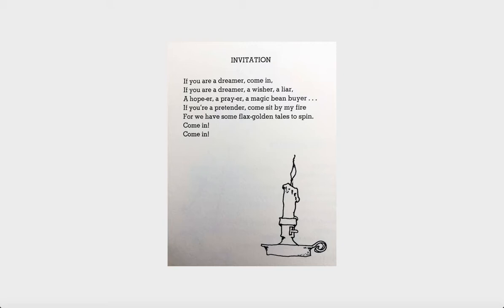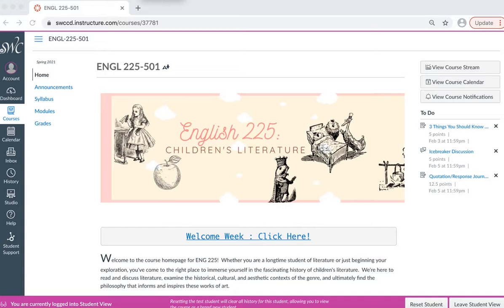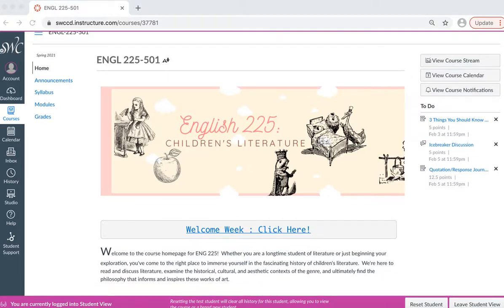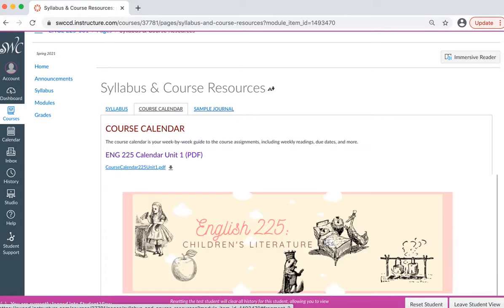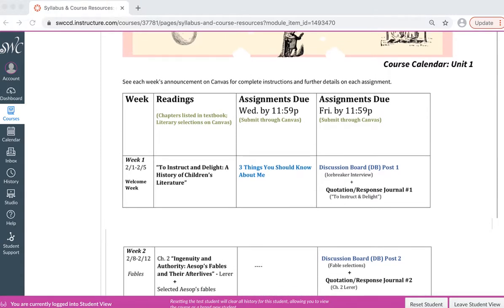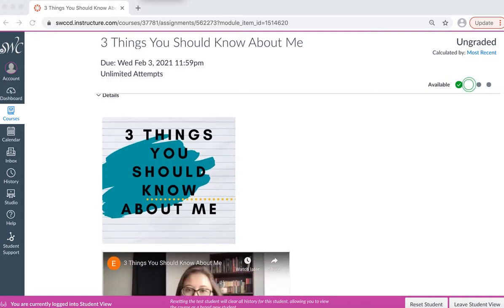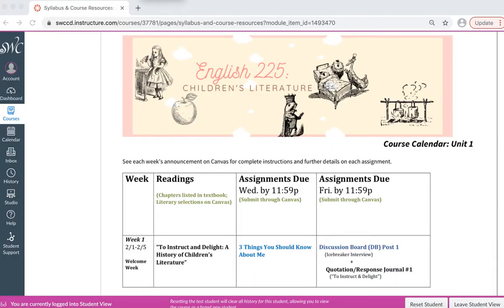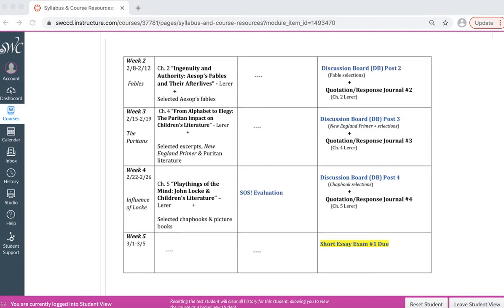Welcome to ENG 225: Children's Literature!